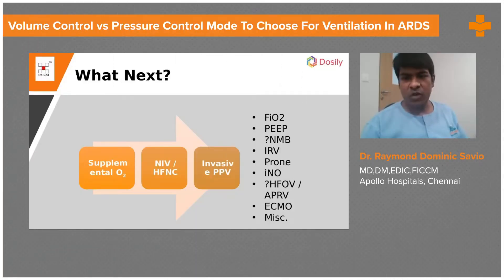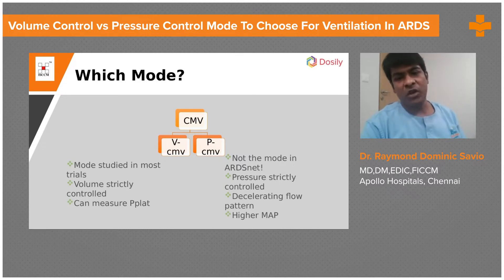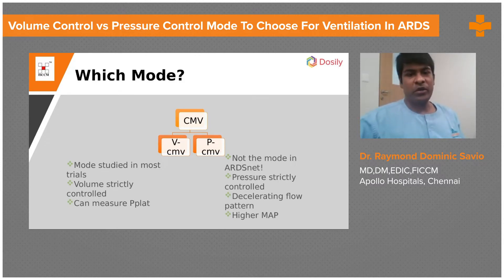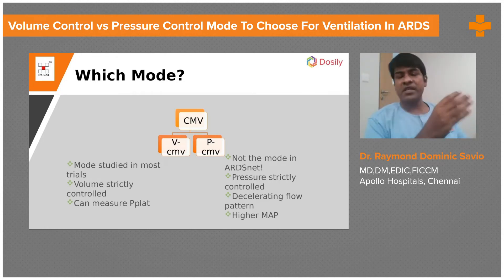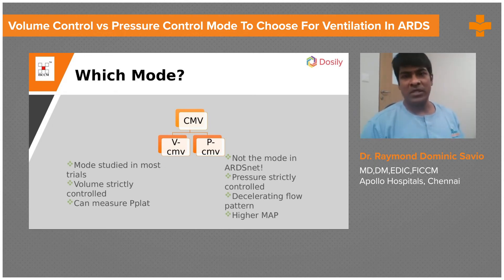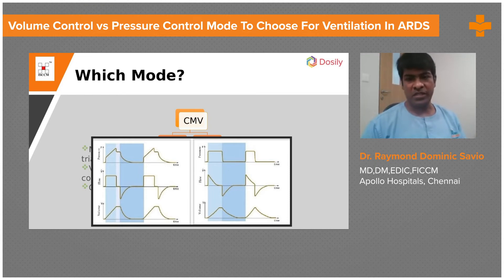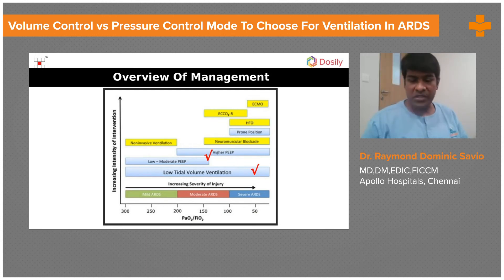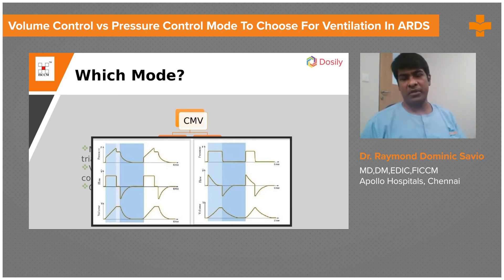Volume Control Vs Pressure Control Mode to Choose for Ventilation in ARDS | Medvarsity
One-quarter of all cases of acute respiratory failure in Intensive Care Units are caused by Acute Respiratory Distress Syndrome (ARDS) (ICUs). Mechanical ventilation gives people with ARDS time to heal their lungs, but it is invasive and can cause lung injury. It is unknown whether ventilator related injury would be reduced if the ventilator's pressure delivered with each breath was controlled, or if the volume of air delivered with each breath was limited.

When pressure is controlled in ventilation mode, the pressure/time curve's waveform remains constant in response to changes in the system's respiratory impedance. When volume is controlled in ventilation mode, the waveform of the volume/time and inspiratory flow/time curves remains constant in response to changes in the system's respiratory impedance.

Dr. Raymond Dominic Savio, explains everything you need to know about Pressure-Controlled Ventilation (PCV) was compared to Volume-Controlled Ventilation (VCV) and emphasizes on which mode to choose in adults with ARDS.